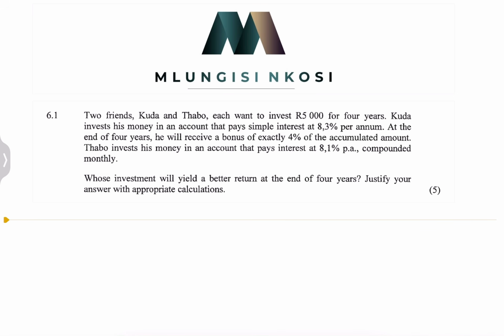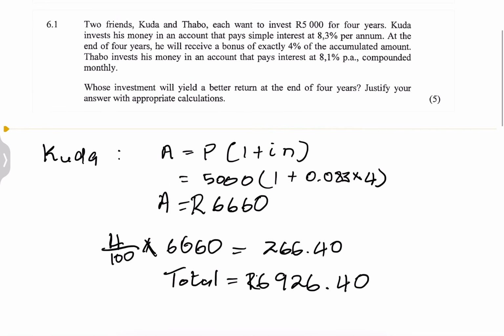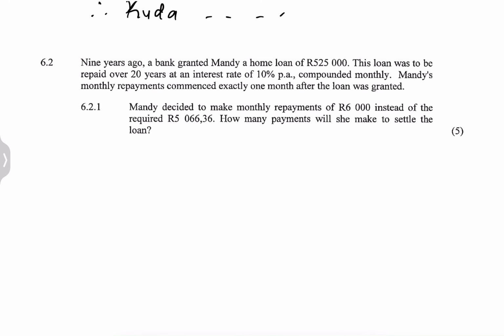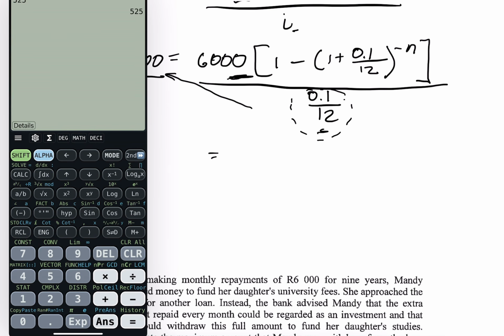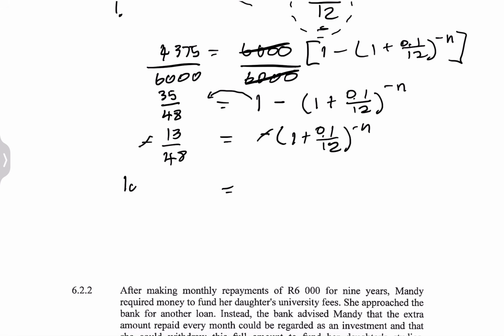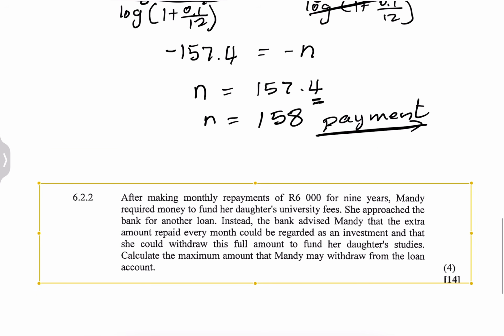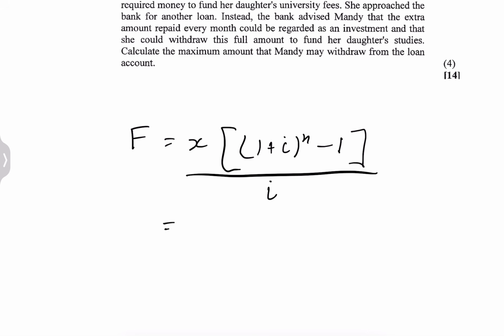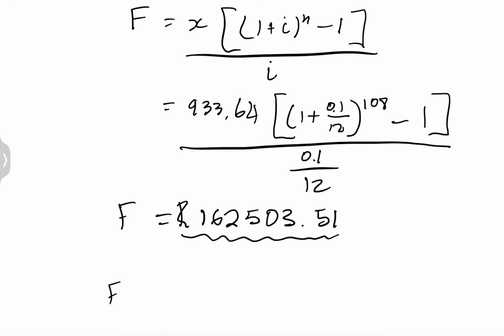Financial Maths | DBE Past Exam | Mlungisi Nkosi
Past exam question on Financial Maths